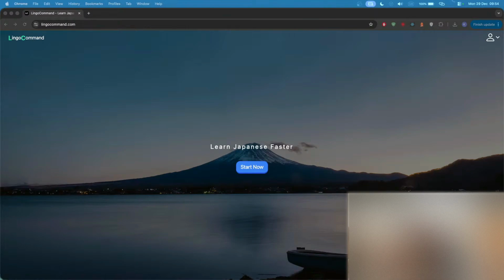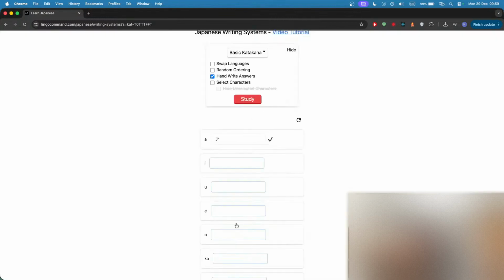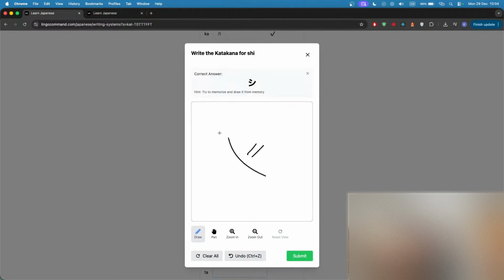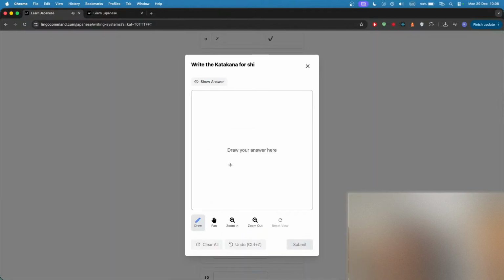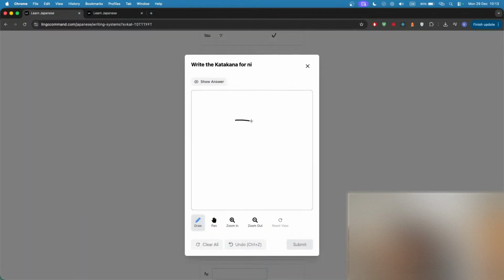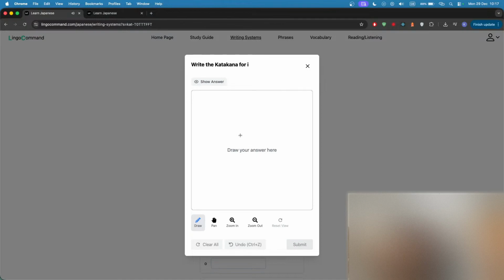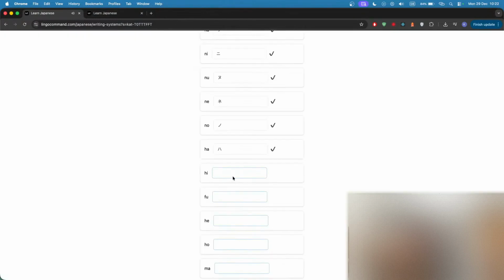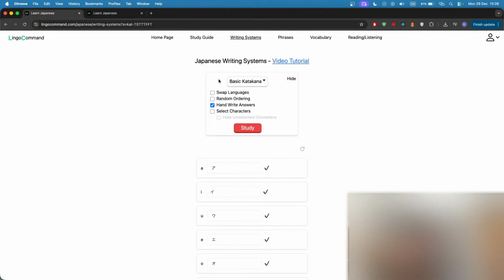Studying Japanese Live - day 11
Welcome to day 11 of me studying Japanese! Today I am going to go back to the basics, namely katakana. I already know how to read and type them. However now its time to learn how to write them by hand!